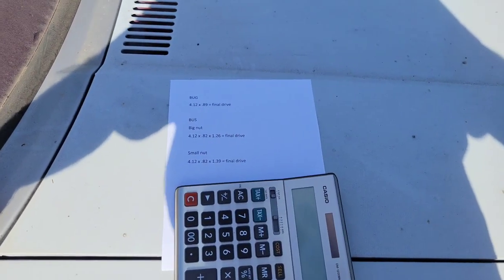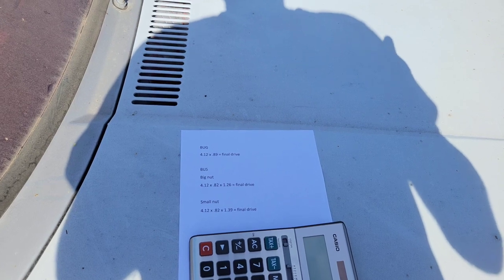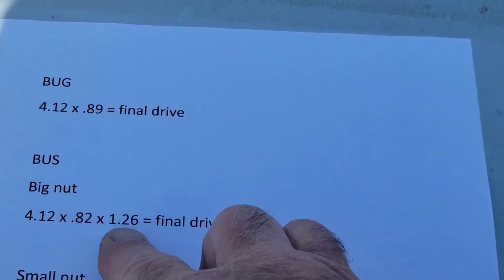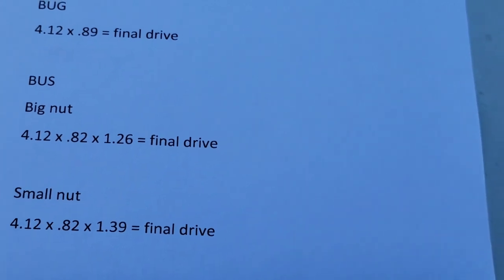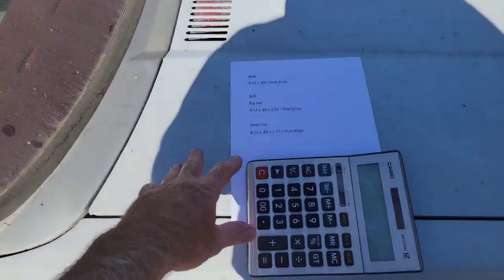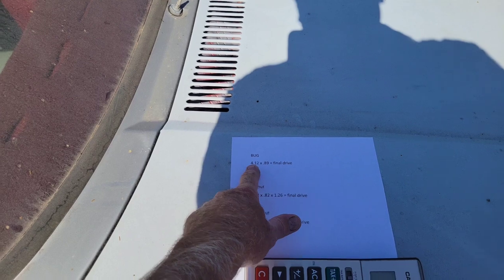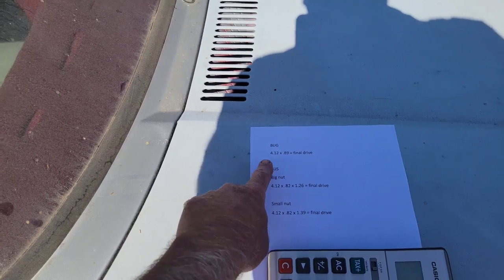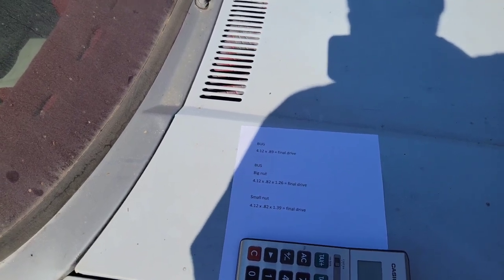VW TRANSAXLE Gear Ratios - Builds - What is a freeway flier - gears available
- Kumho all terrain tires
General Grabber All terrain

tire size chart. put the tire size in and see the height.